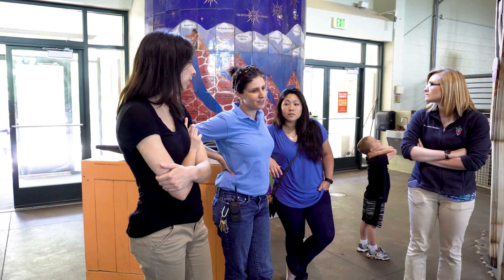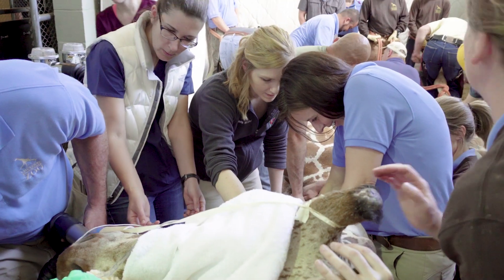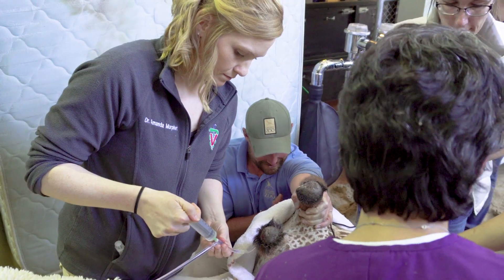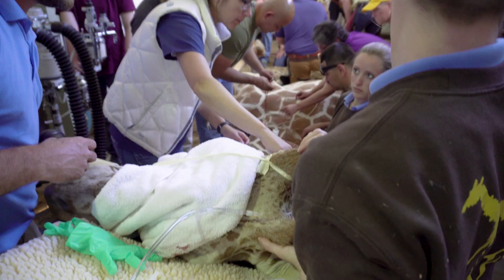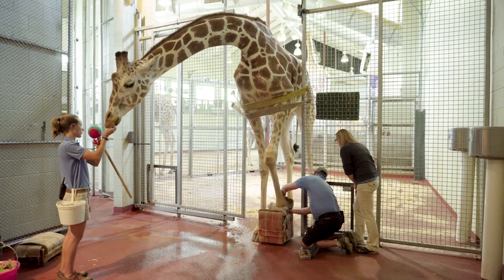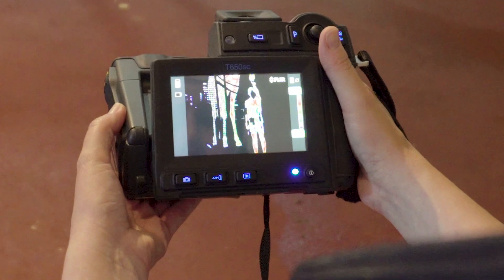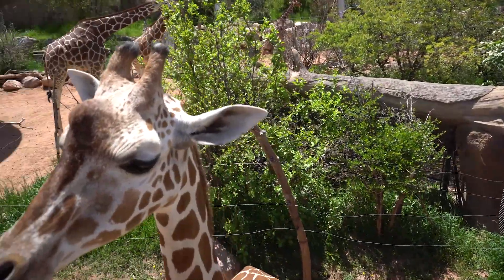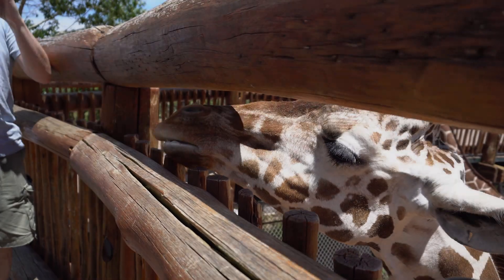Giraffe receives stem-cell therapy from CSU veterinarians for chronic arthritis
Colorado State University veterinarians teamed up with Cheyenne Mountain Zoo to treat Mahali, a 14-year-old giraffe, who has arthritis pain in his front left hoof. How? Through the use of stem-cell therapy.